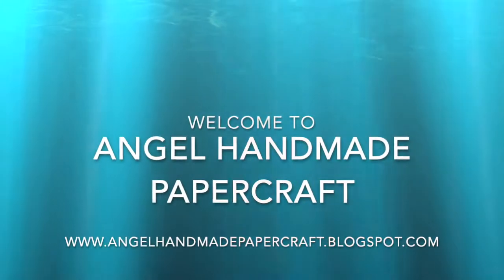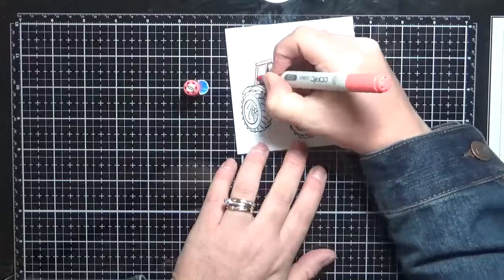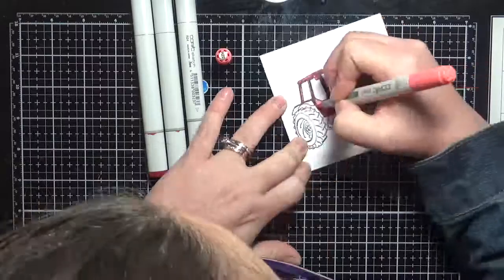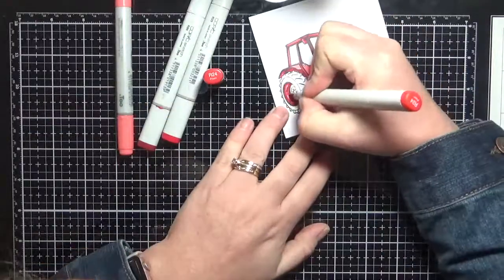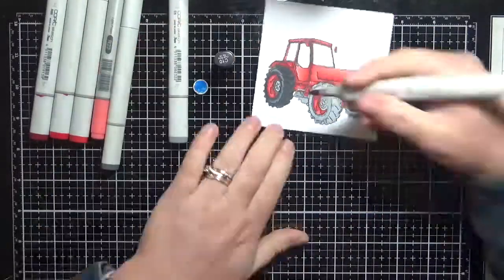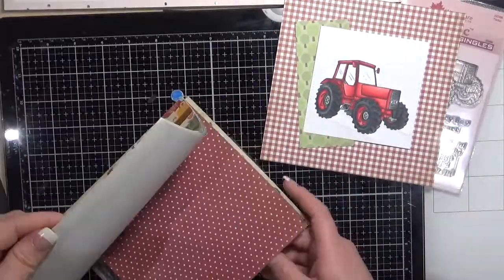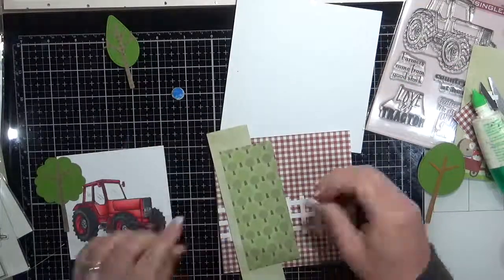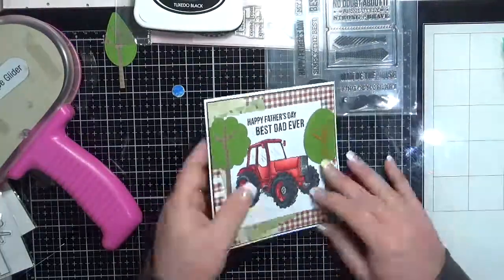Woodware Collection - Red Tractor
• Kaisercraft - Cock-a-doodle-doo Collection - 12 x 12 Double Sided Paper - Meow

• Lawn Fawn - Lawn Cuts - Dies - Small Stitched Square Stackables